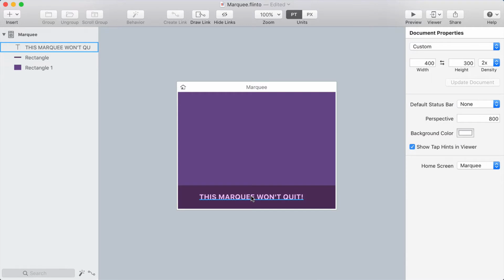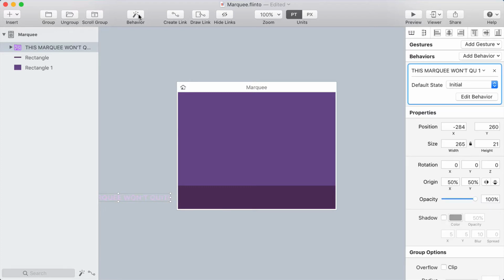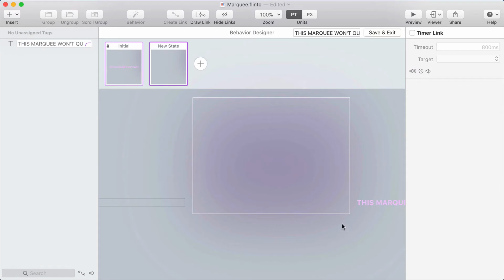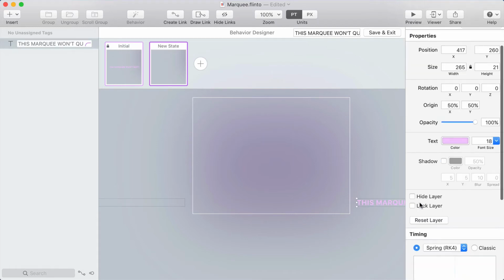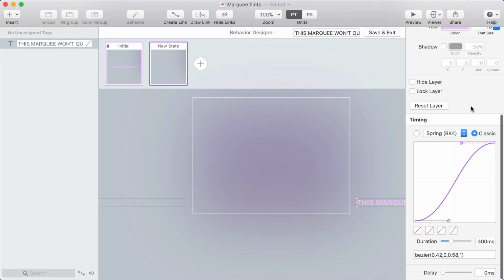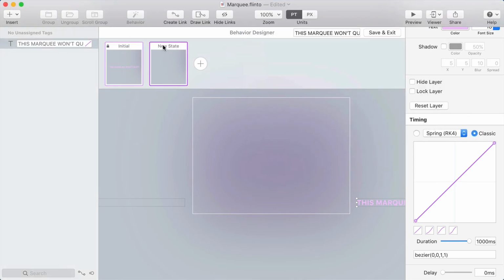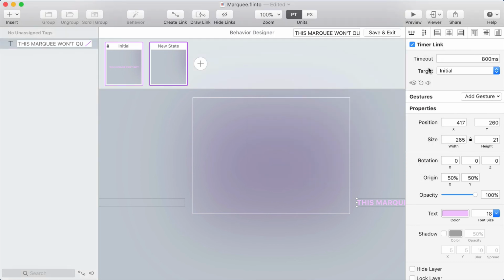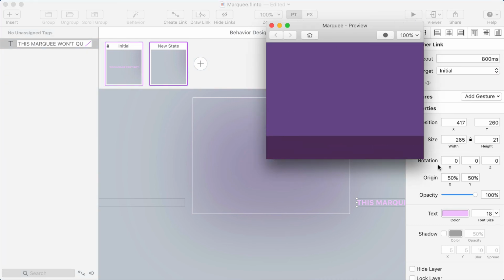How to Design a Scrolling Marquee in Flinto for Mac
Krish asked me to do an explanation of a marquee animation, here it is!